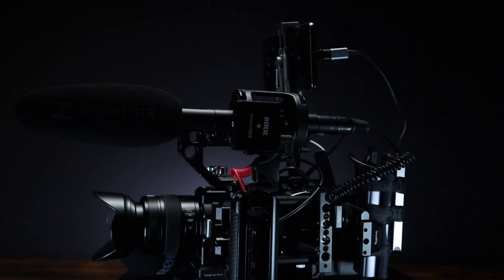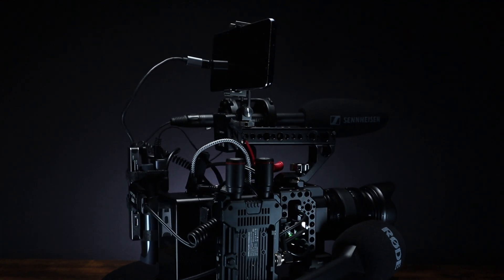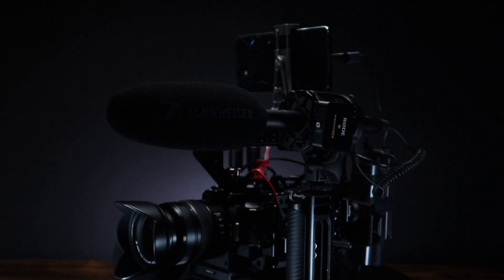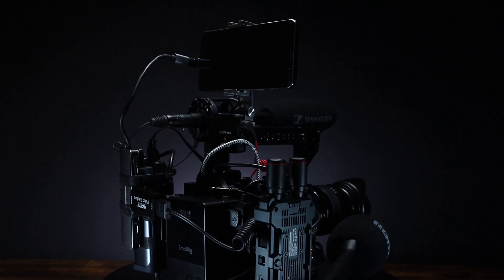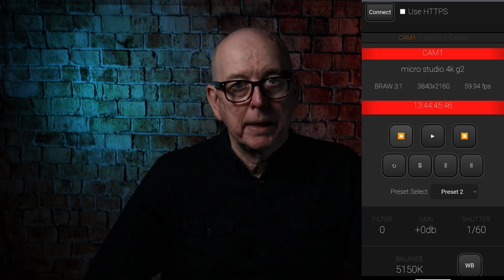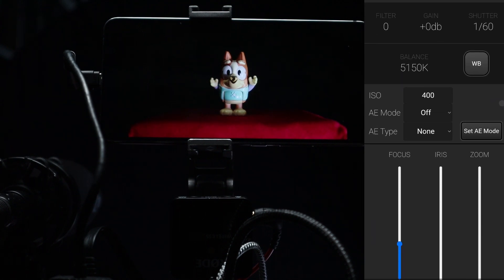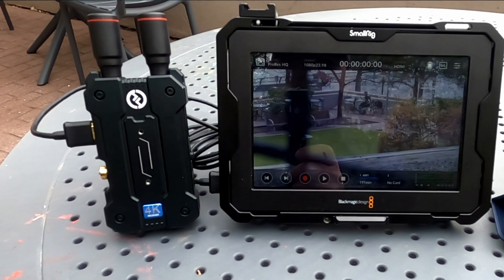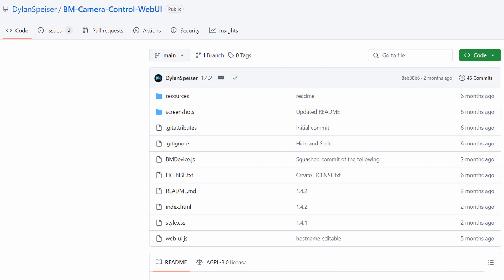Blackmagic Micro Studio Camera 4K G2 Wireless Remote Control REST API Phone App & Livestream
This video is how to set up a Run and Gun Micro Studio 4K G2 for Livestreaming AND Wirelessly controlling Focus, Exposure, IRIS and other camera settings via an App running on a mobile phone.

Leverages Blackmagic REST API.

Easily control a Blackmagic camera wirelessly - mounted on a car, on a drone or on the top of a C Stand  - The applications are limitless!

Here is the link to the Camera Control Software App for Desktop/Laptop/iPad by Dylan Speiser:

No warranty is given to the suitability or functionality of any item for a specific purpose.